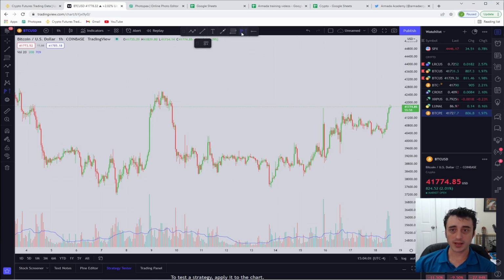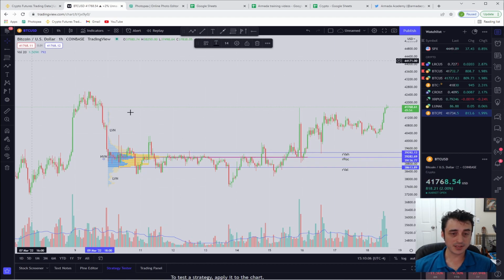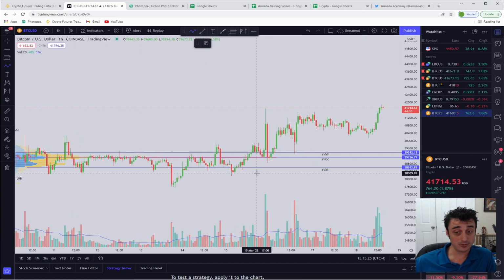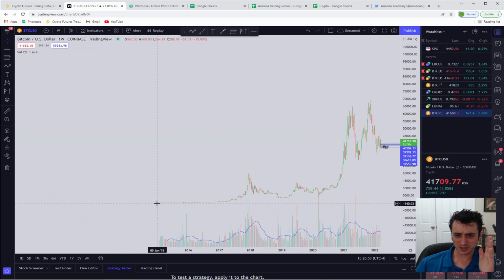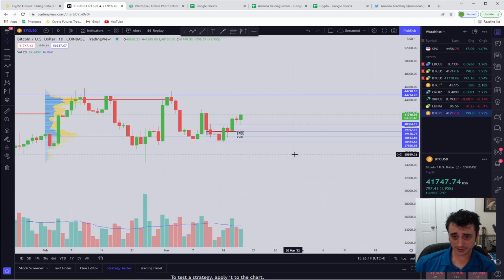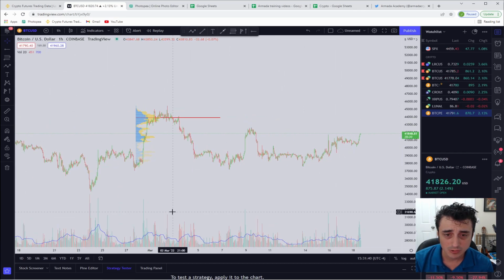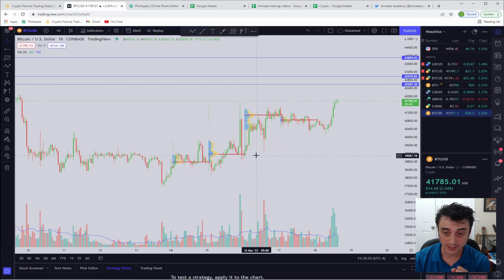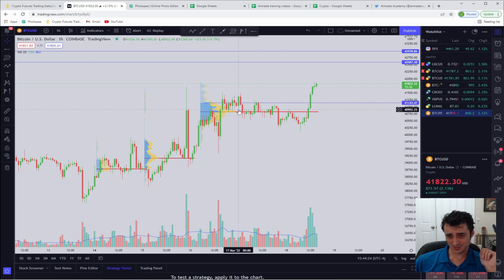How to Volume Profile - NPOC, HVN, LVN, VAH, VAL and how to trade it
In this video I go over the volume profile tool in Trading View and explain what all the acronyms mean, npoc, hvn, lvn, vah, val, and others.  I also discuss the best ways to trade them, and how NOT to trade them.